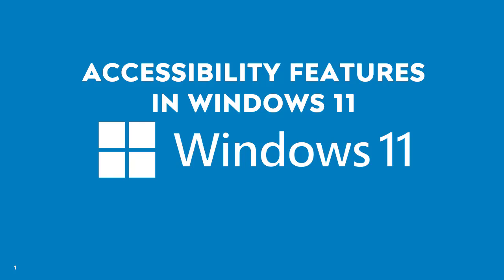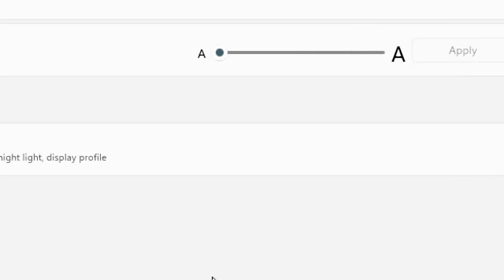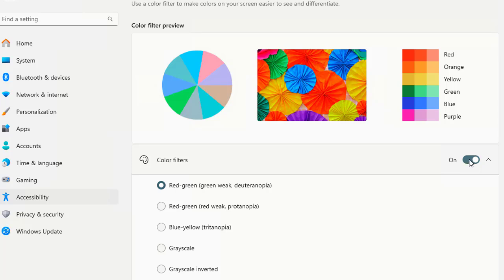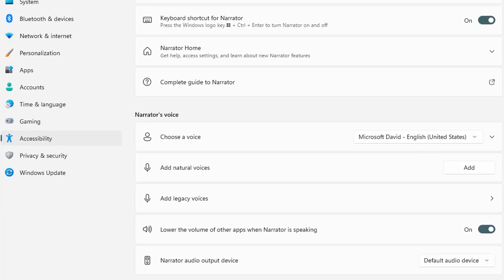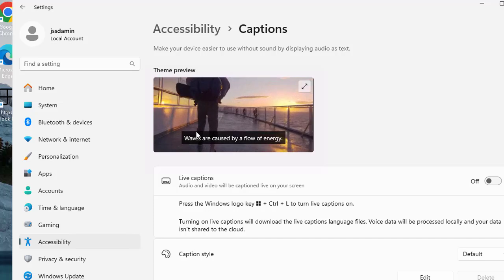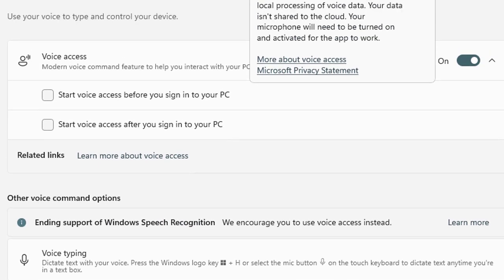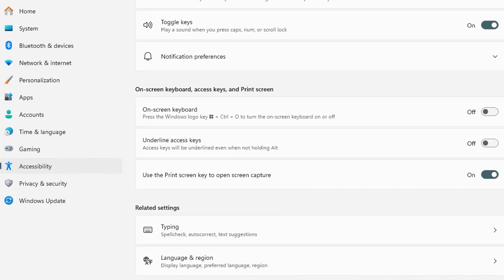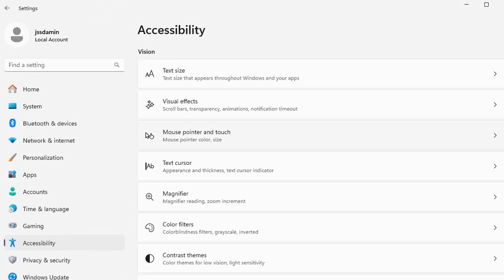Windows 11: Accessibility Features in Windows 11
🔹 Windows 11 offers powerful accessibility features to enhance usability for everyone! In this video, we explore the built-in accessibility tools and settings that help users with visual, hearing, and mobility challenges get the most out of their Windows 11 experience. Whether you need voice control, screen magnification, or keyboard shortcuts, this guide will show you how to customize Windows for better ease of use and productivity.

📌 What You’ll Learn:
✅ Enabling & Customizing Windows Narrator 🗣️
✅ Using Magnifier & High Contrast Mode for Better Visibility 👀
✅ Speech Recognition & Voice Typing for Hands-Free Control 🎙️
✅ Keyboard & Mouse Accessibility Enhancements ⌨️🖱️
✅ Live Captions & Audio Accessibility Features 🎧

♿ Users with Disabilities Seeking Better Accessibility
💼 IT Admins & Educators Supporting Inclusive Computing
🖥️ Anyone Wanting to Improve Usability & Productivity in Windows 11